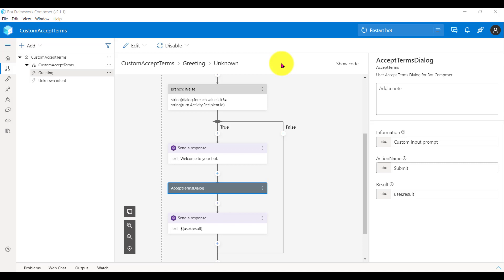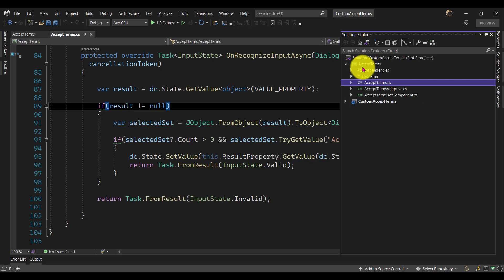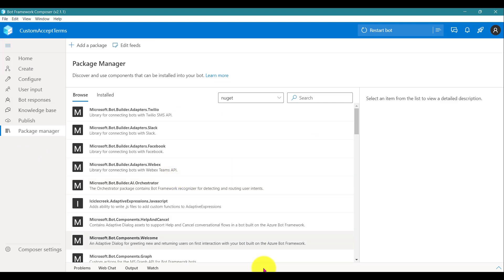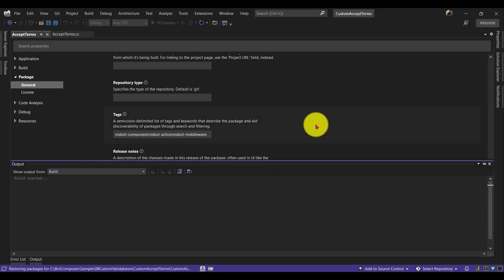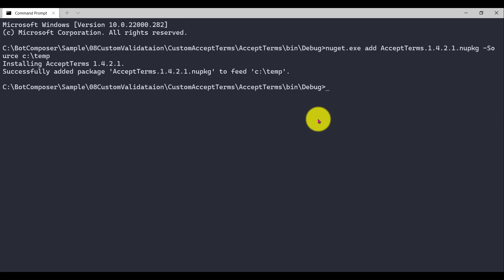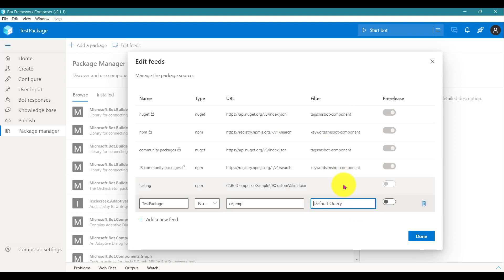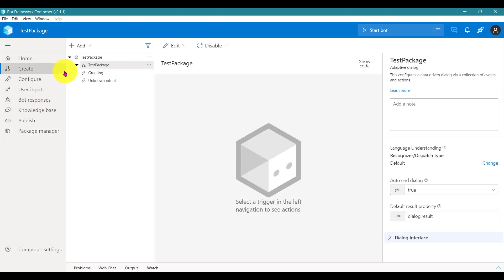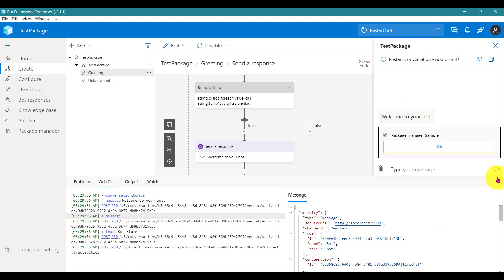14 - Create and share Package for Composer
In this video explain about how to create a Nuget package for bot Composer